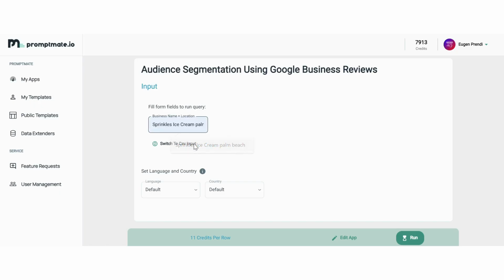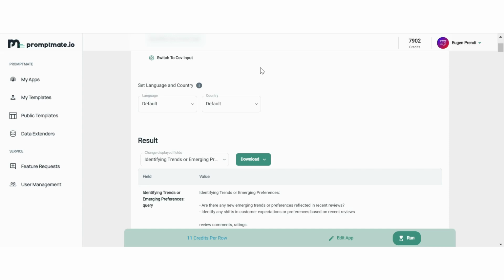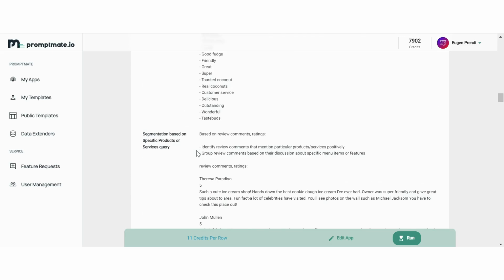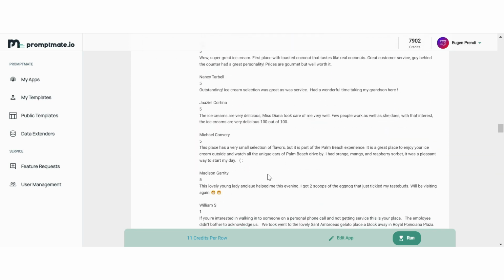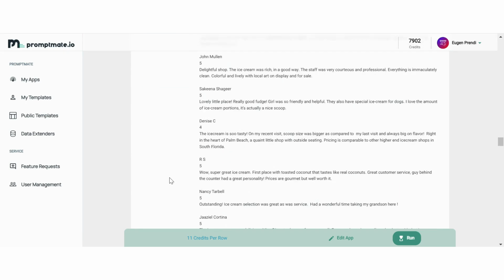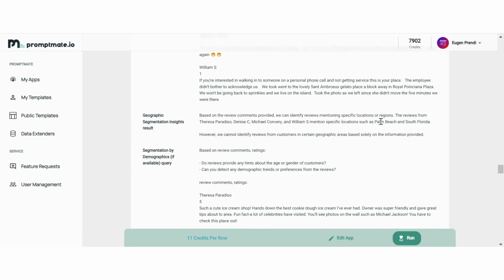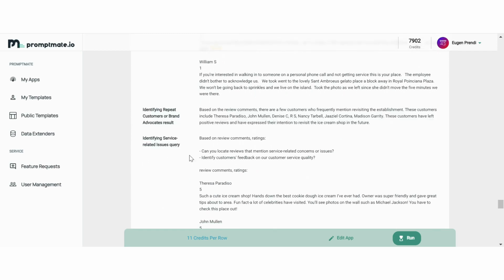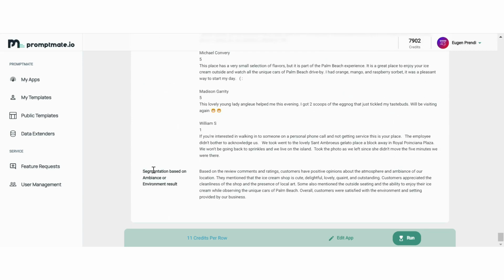How To Use the "Audience Segmentation" Template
This template is a user-friendly tool for dissecting and understanding customer sentiments from these reviews.

By analyzing this data, businesses can segment their audience effectively, uncover service-related issues, and pinpoint emerging trends for better-informed decision-making and targeted strategies.

All you have to add as an input is your business name and location.